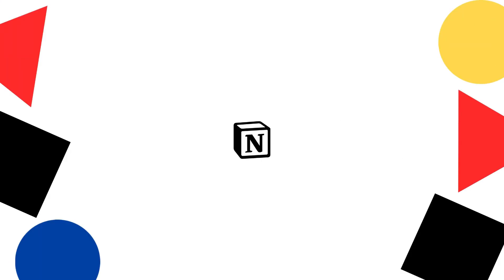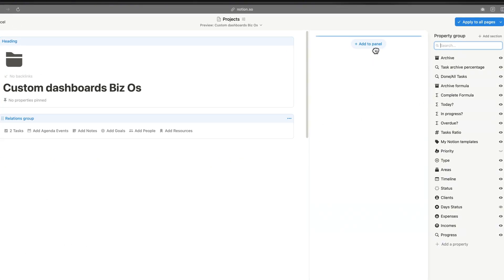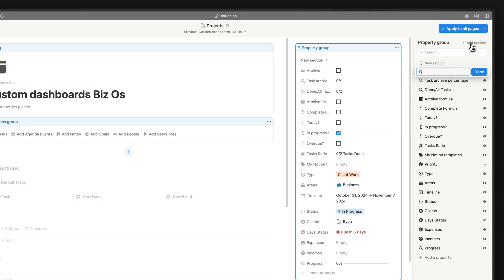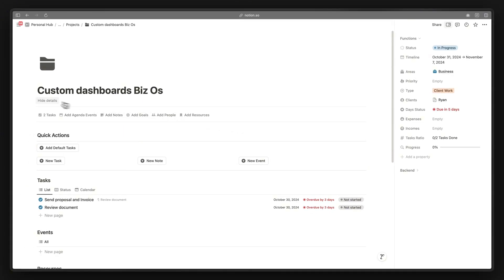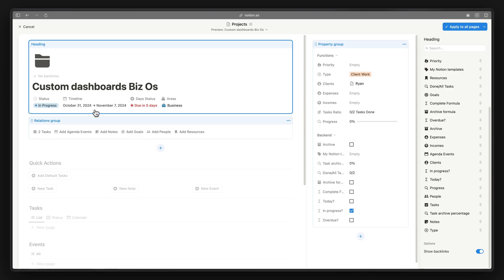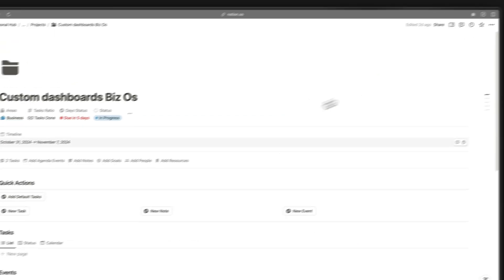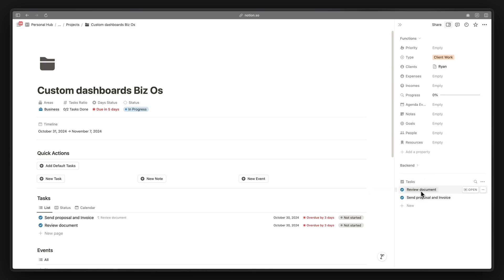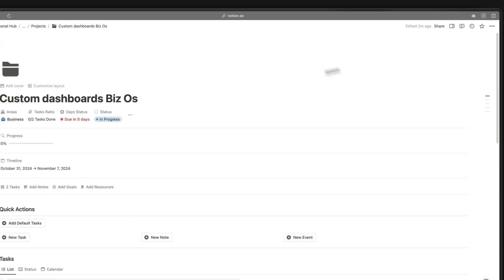Notion Layouts: Everything you need to know!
Discover the brand-new Notion Layouts feature! In this video, I’ll show you how to use Notion’s latest layouts to customize your workspace like never before.